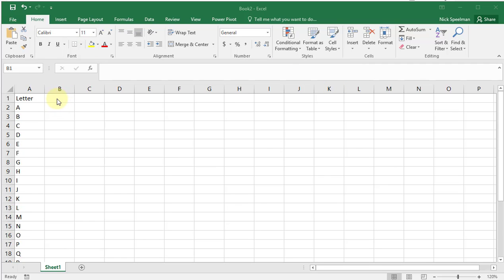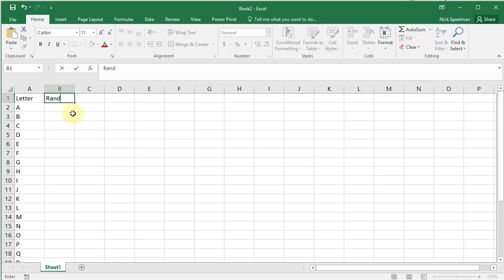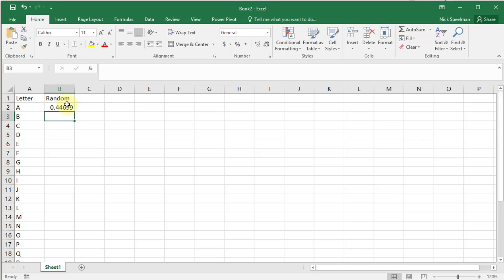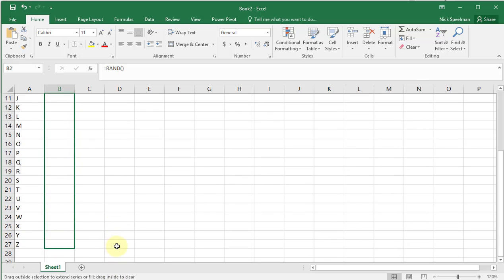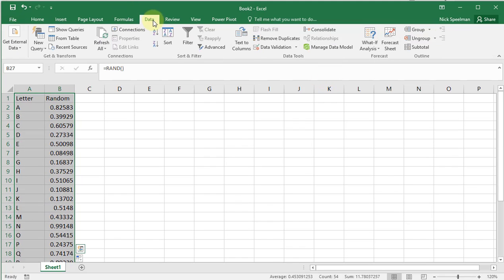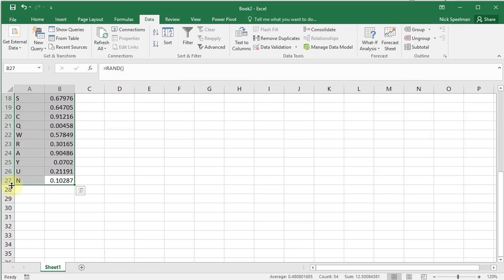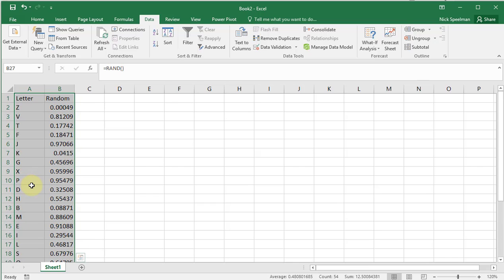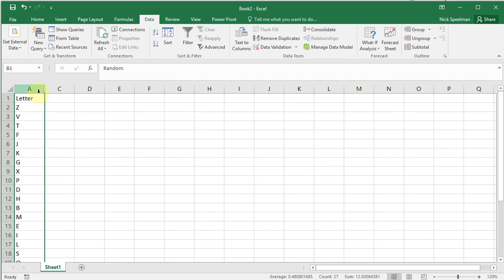How to Randomize a List In Excel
Very video quick tutorial on how to sort a column randomly in Excel